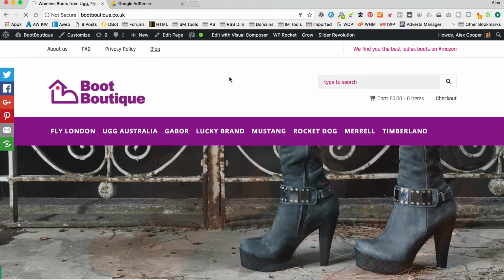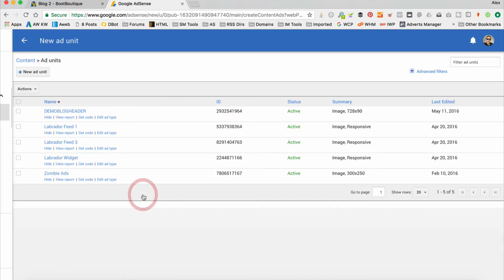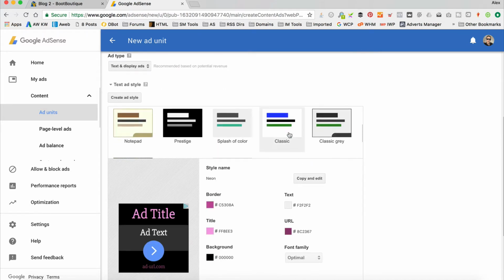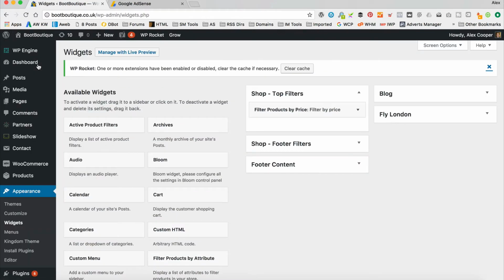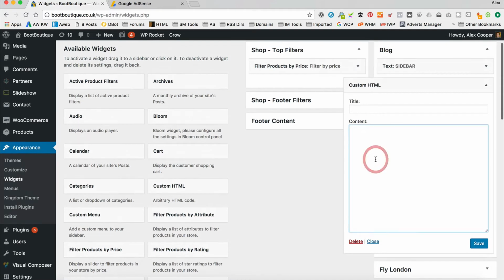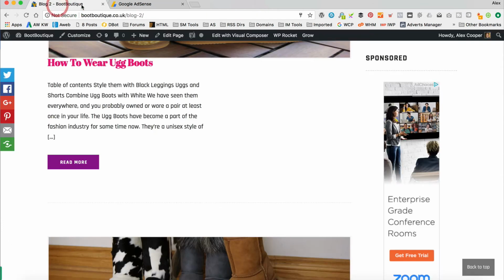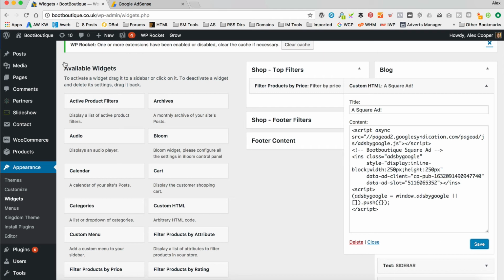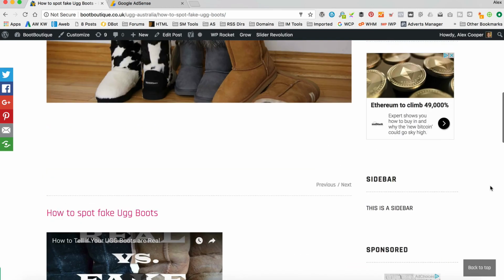How to Add Google ADSENSE to WORDPRESS without a plugin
With Google AdSense you can earn a bit of money by showing adverts on your site. In this video I take you through creating the adverts in Adsense and them using the code generated to insert them into a WordPress widget. It's really easy, just a bit of copying and pasting.